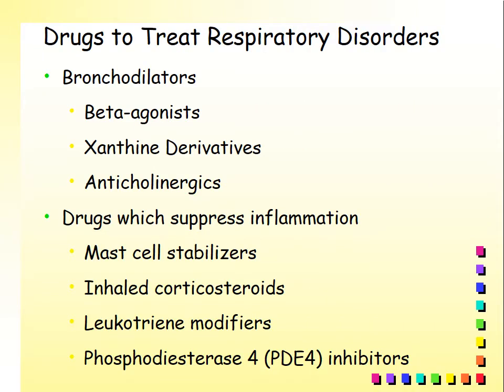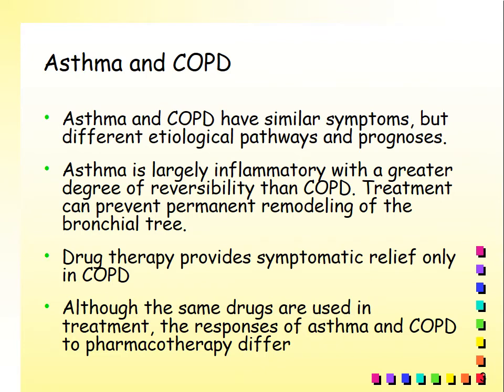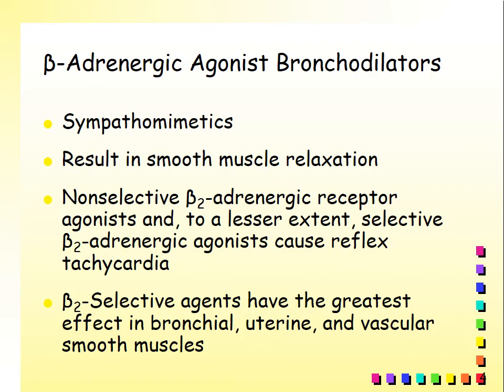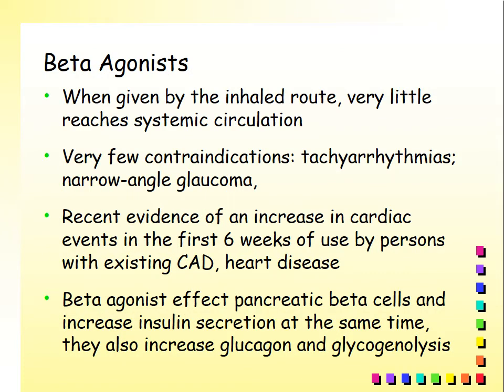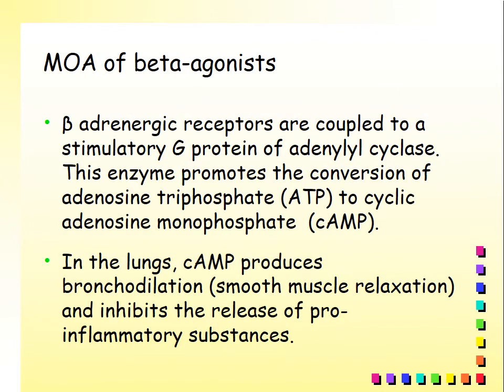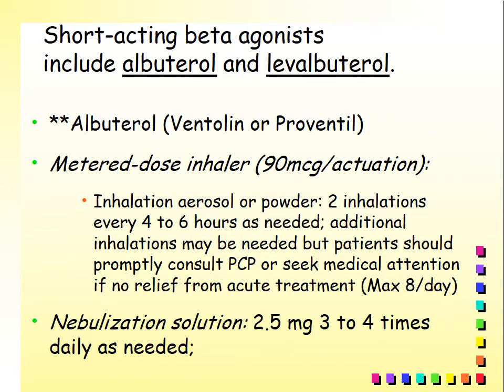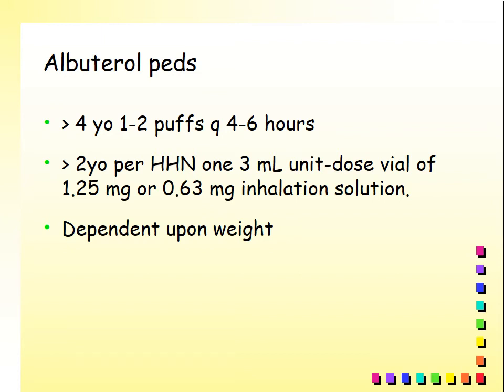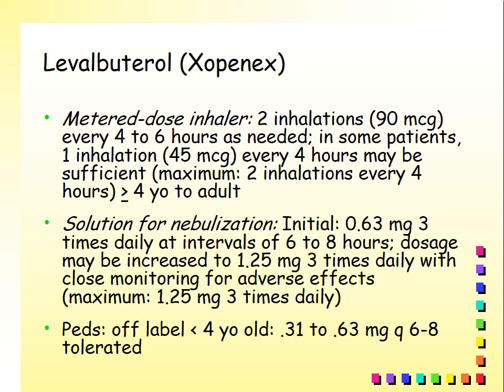part 1 pulmonary pharmacology Part 1rev